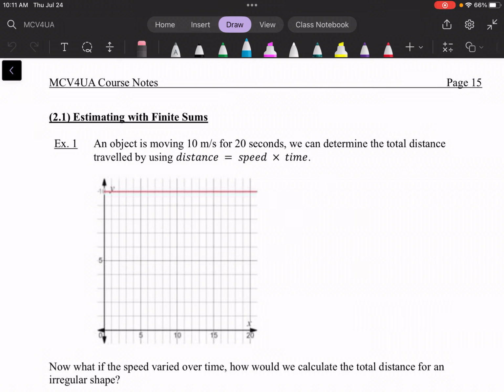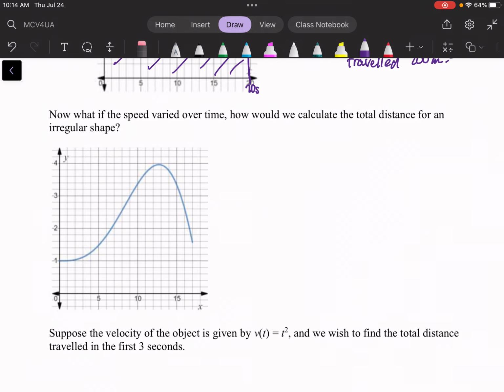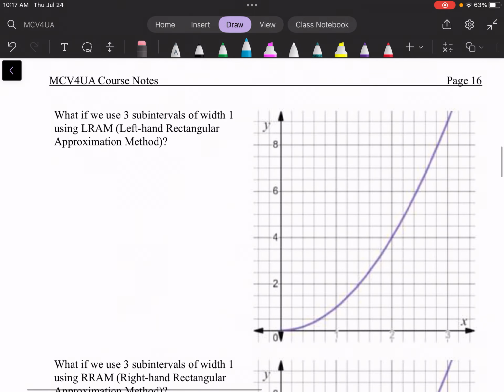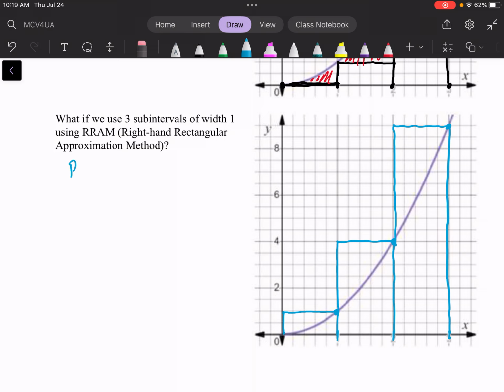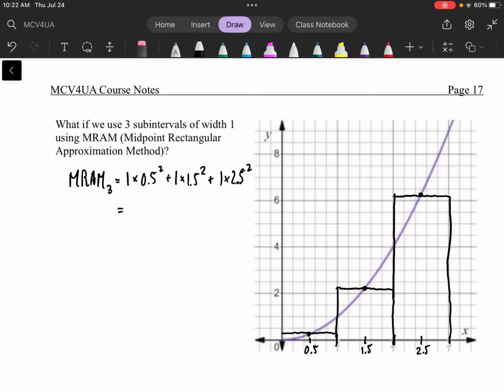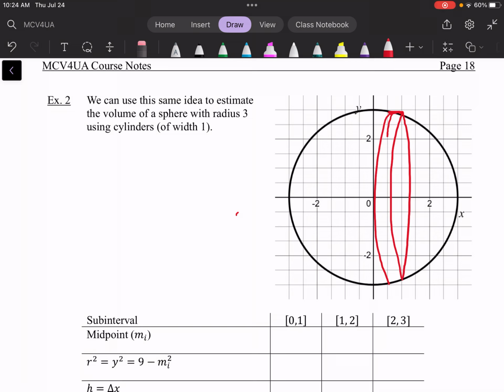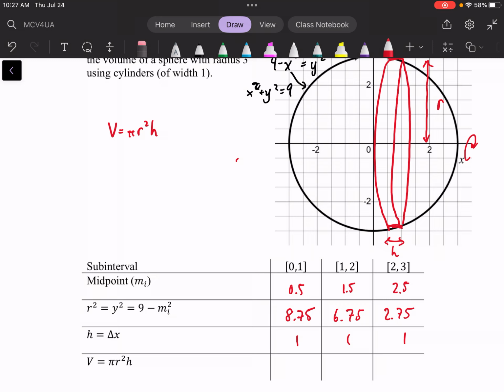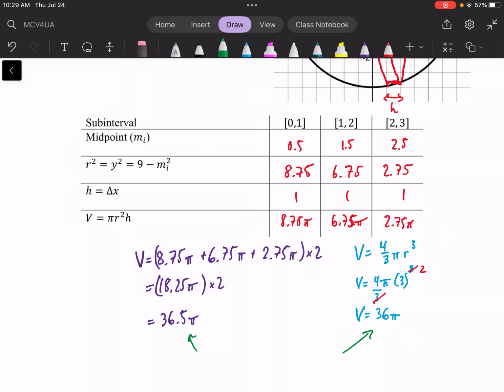MCV4UA Lesson 2.1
An introductory lesson on determining the area underneath a function and its uses.